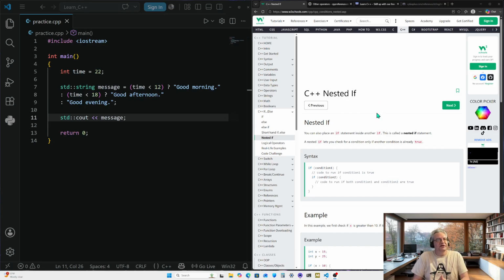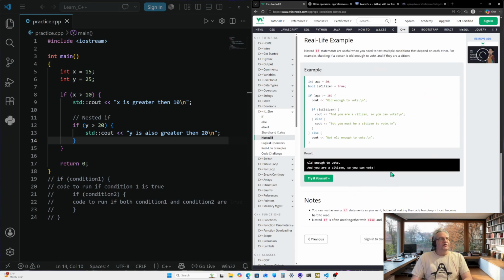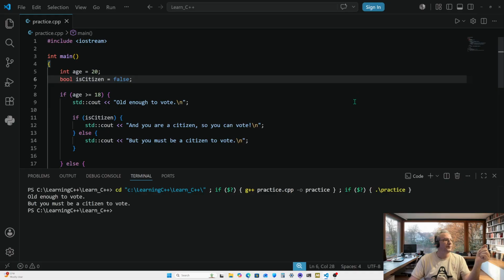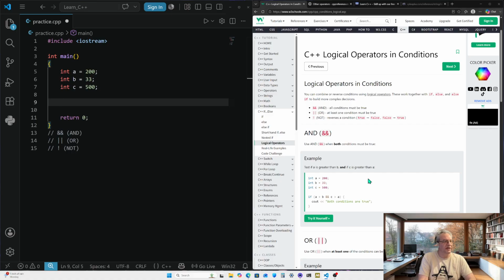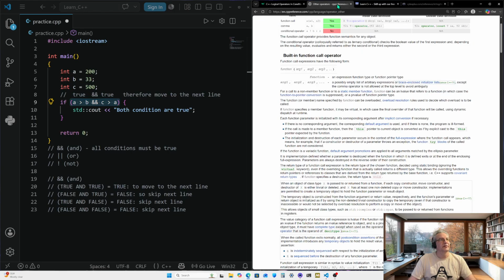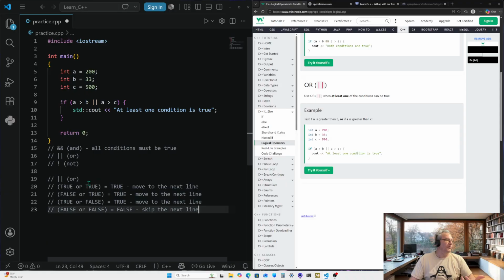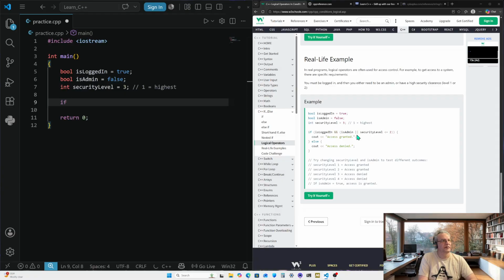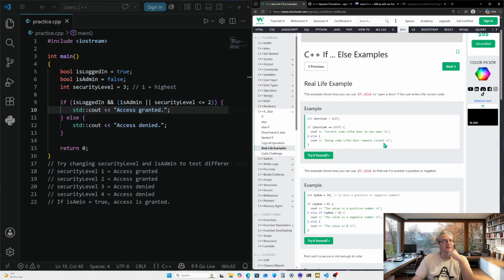My journey learning C++, part 20: finishing up with if, else, else if and ternary statements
In this video we finish learning about the if, else, else if and ternary statements and start exploring these statements with multiple operators. Using and seeing how comfusing it can be with nested if statements and both comparison and logic operators. I will be doing more example in the next video, but it will be more real life examples from w3schools.